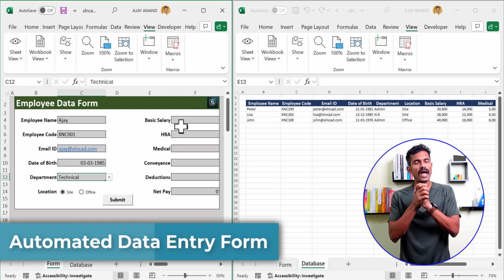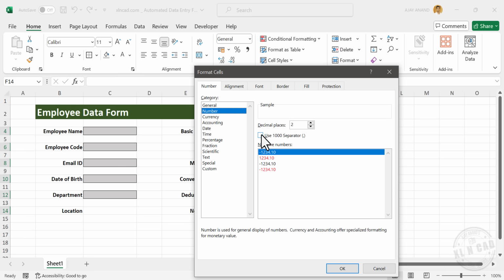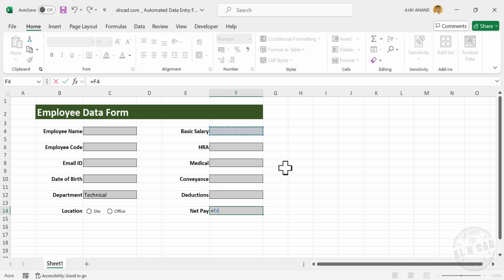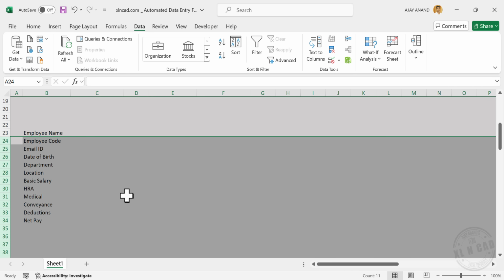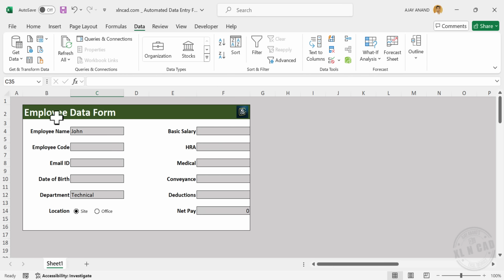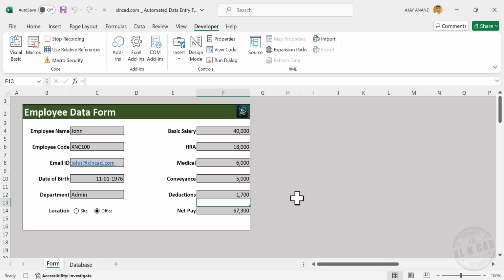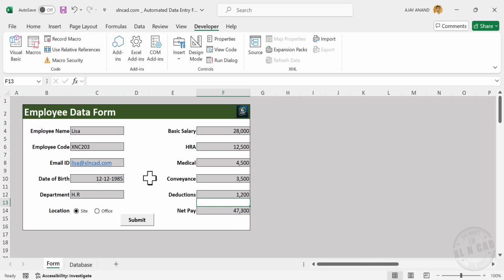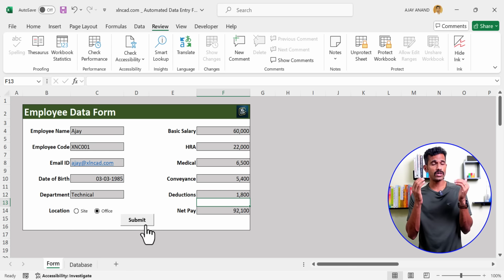Automated Data Entry Form in Excel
How to create an Automated Data entry form in Excel.

The core idea for this tutorial comes from @KenjiExplains. I built upon it by adding an extra step and creating my own walkthrough. Many thanks to Kenji for the inspiration.